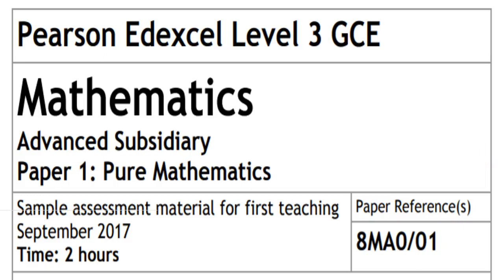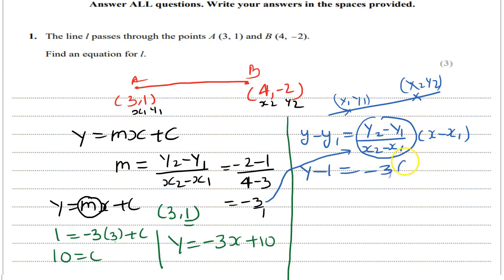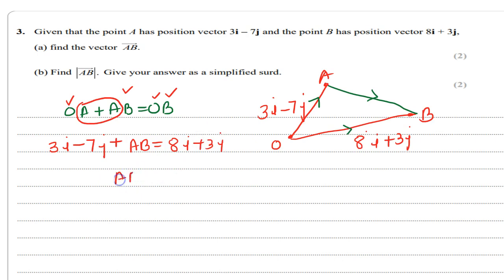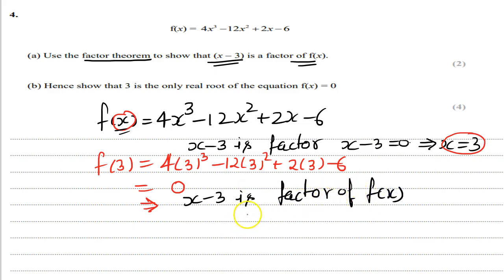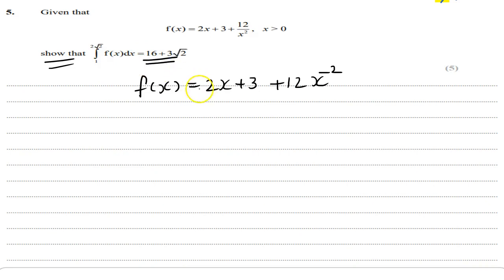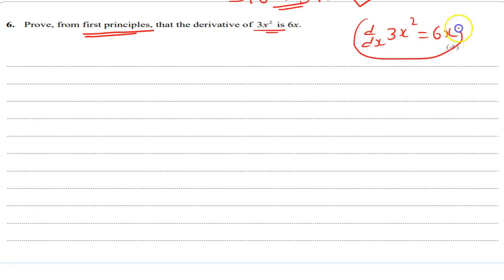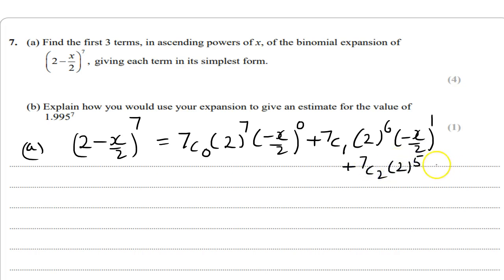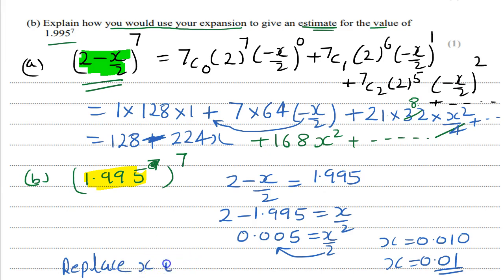AS Pure Mathematics sample paper New specification 8MA0/01